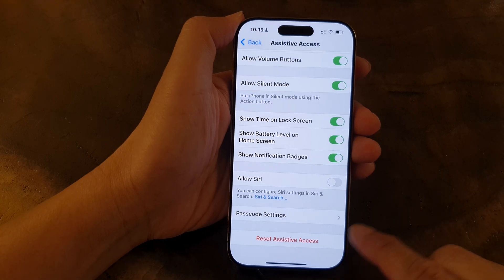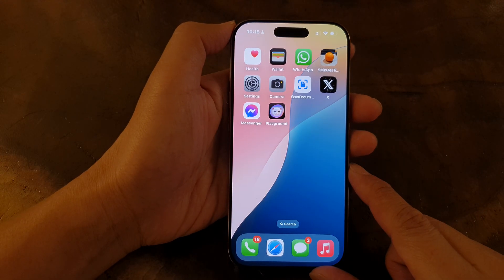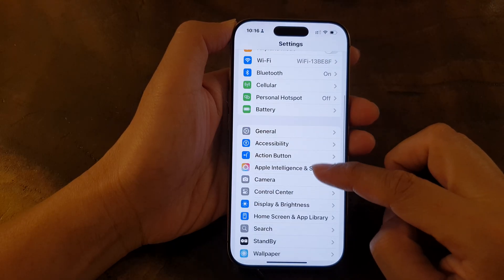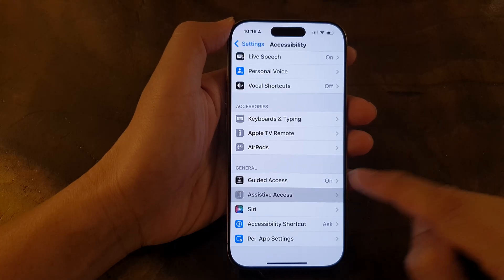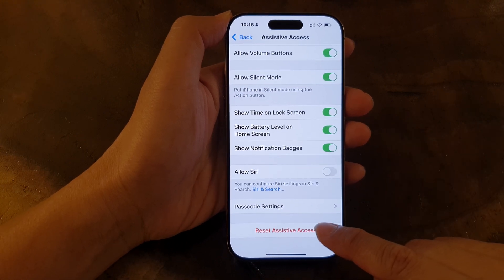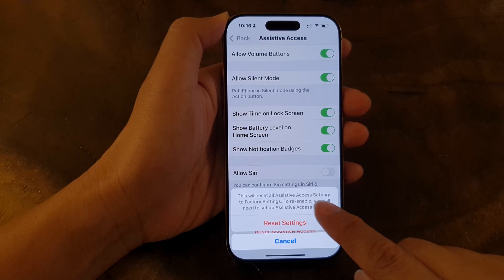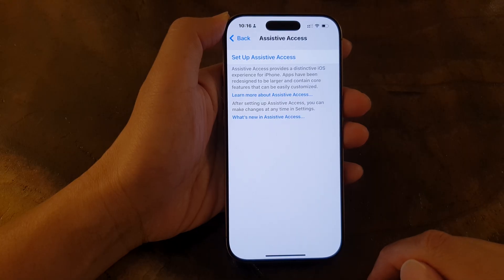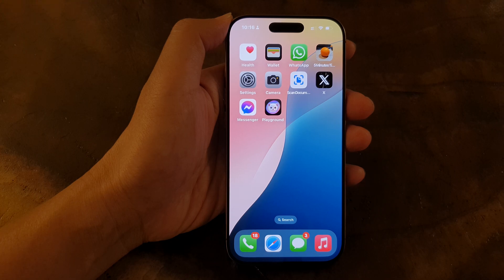iPhone 16/16 Pro Max: How to Reset Assistive Access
Learn how to reset Assistive Access on your iPhone. This tutorial will guide you through the steps to restore default settings, helping you reconfigure Assistive Access for a fresh start. Ideal for troubleshooting or adjusting accessibility features.